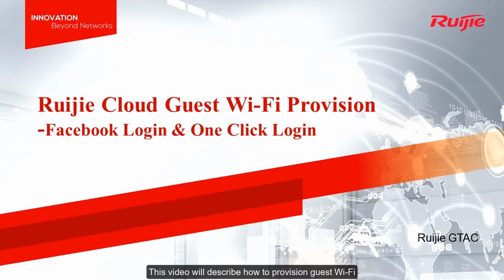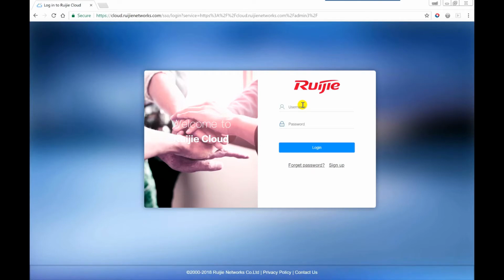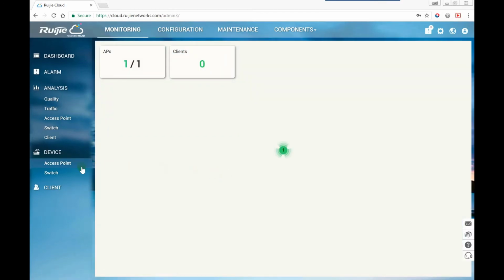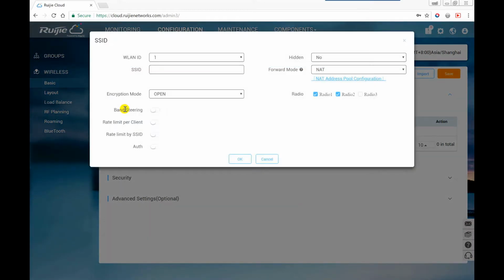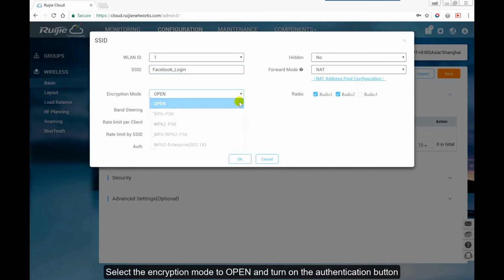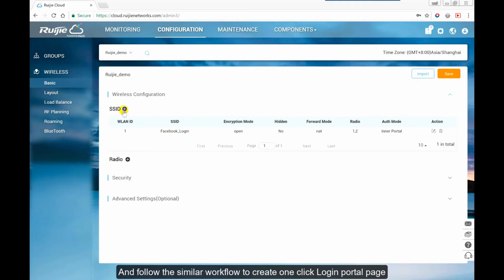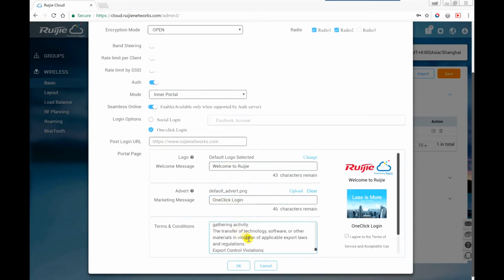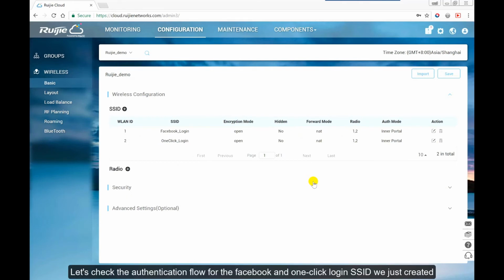Rujie Cloud Guest Wi-Fi Provisioning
How to configure guest SSID with facebook and other portal login